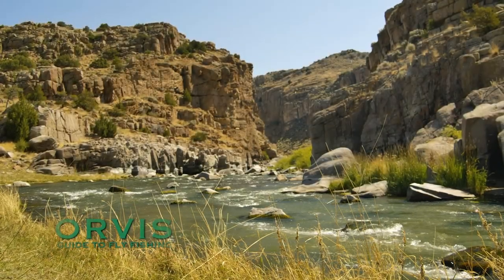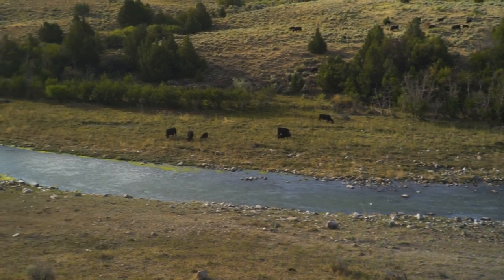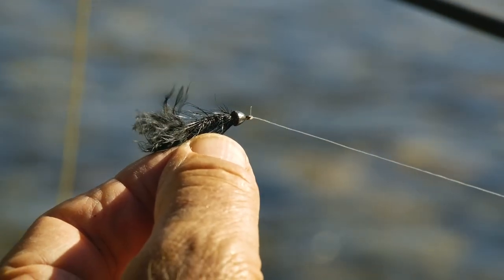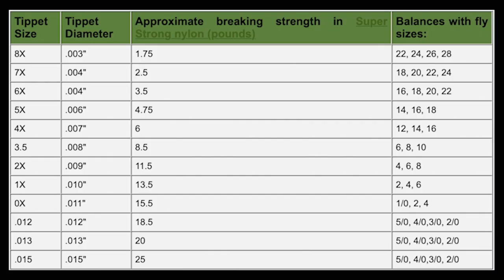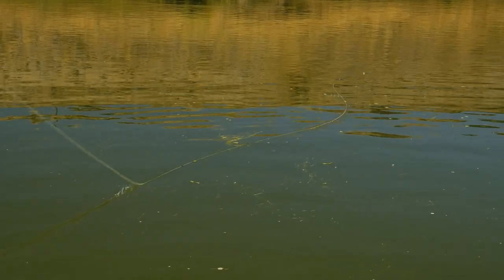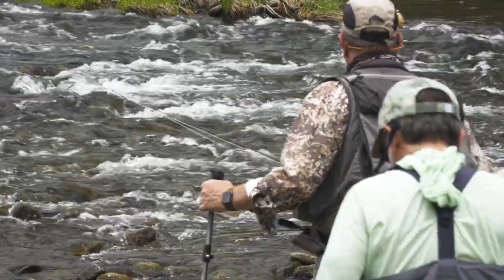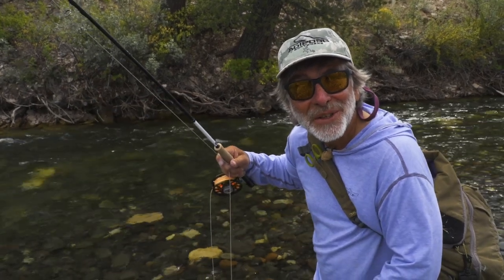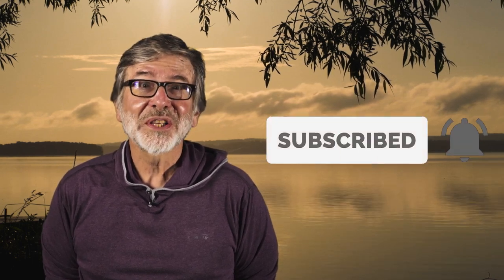How to Find Trout with Tom Rosenbauer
In this great video Tom Rosenbauer dives into the fundamentals of figuring out where trout live and why in rivers and streams.